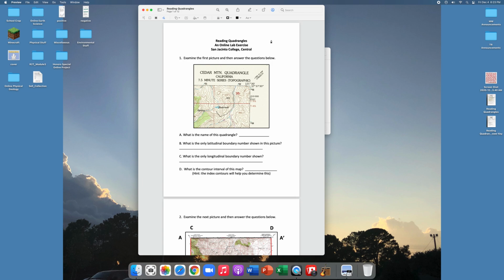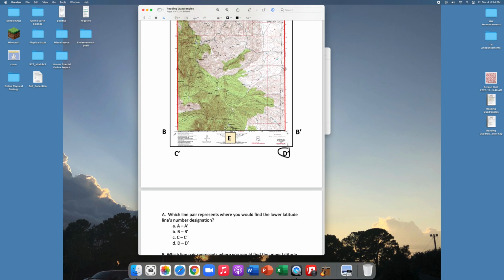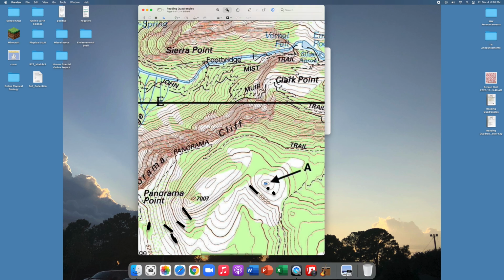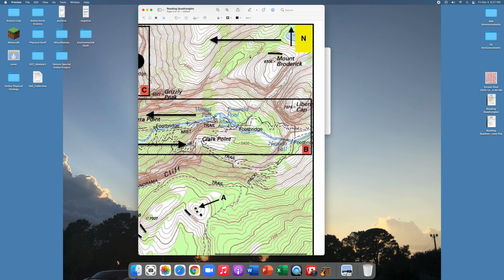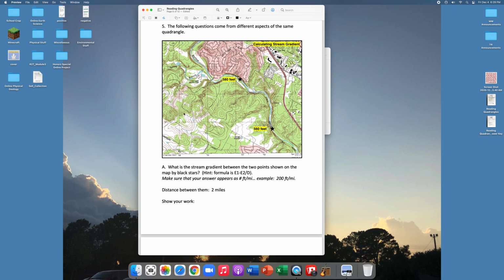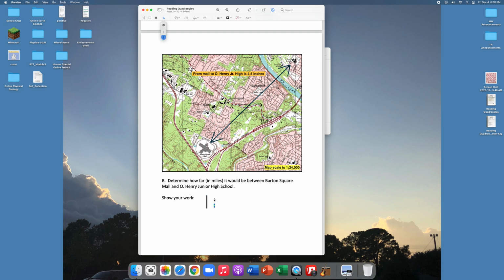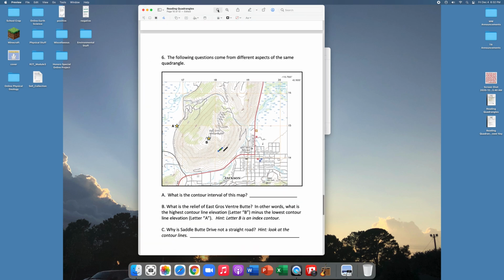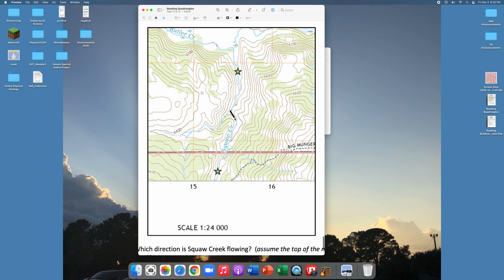Answers to "How to Read a Quadrangle" exercise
Answers - please do not copy!